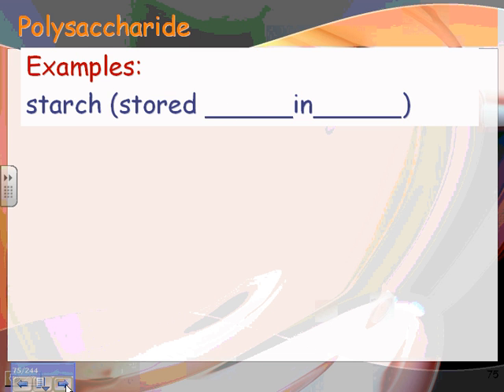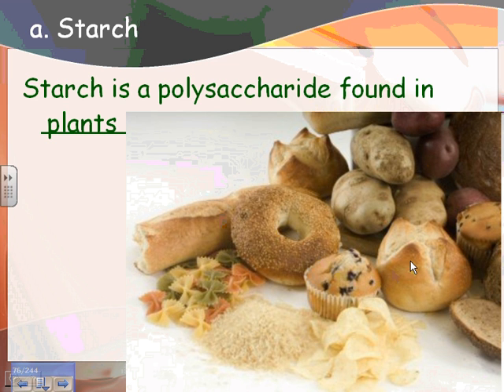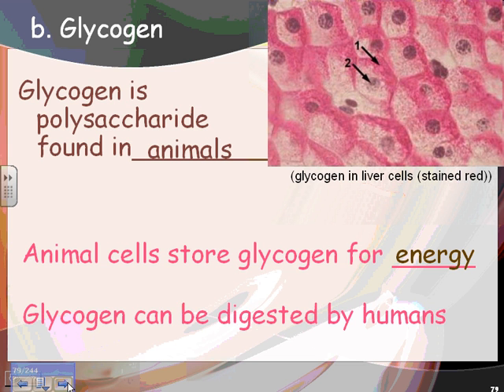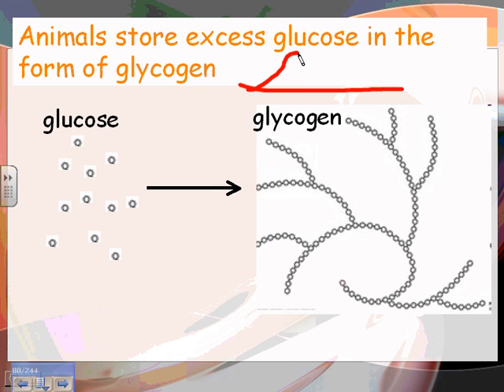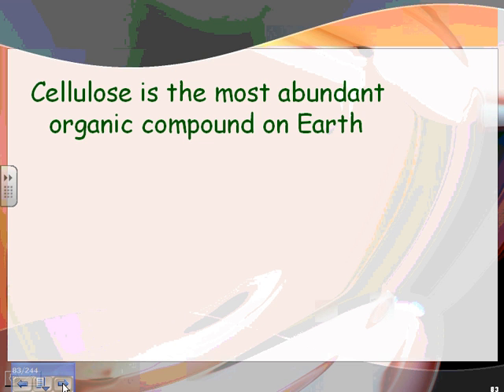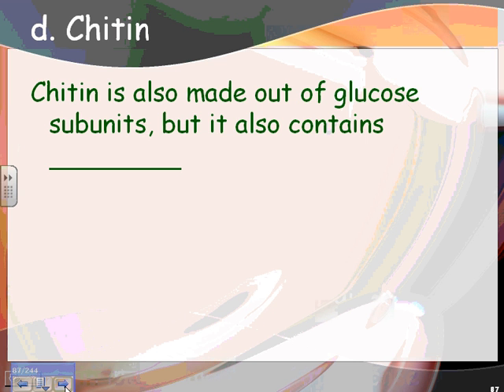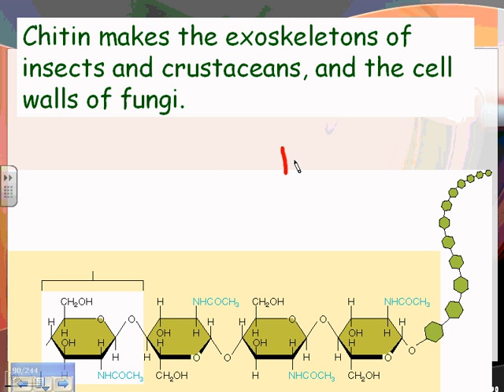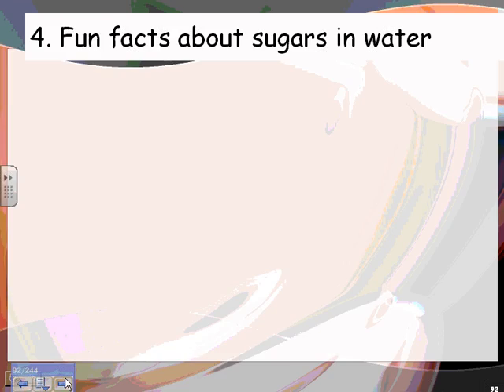2012 HN Organic Chemistry 06 polysaccharides